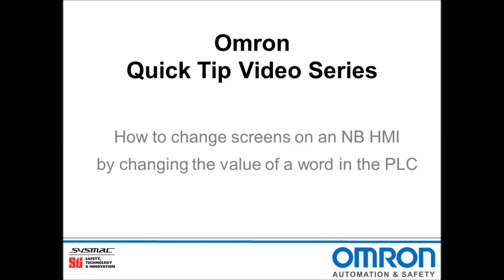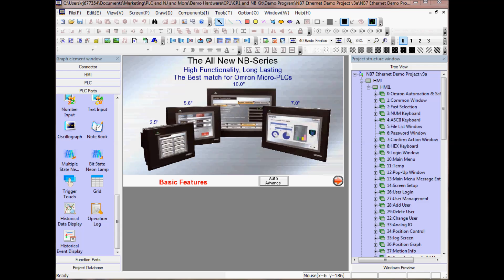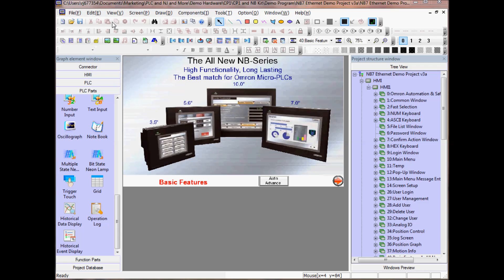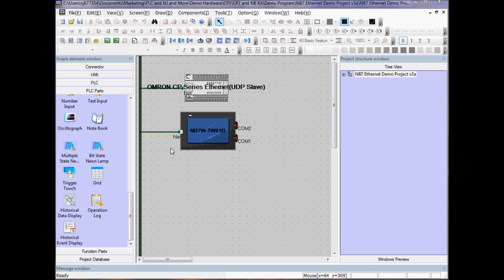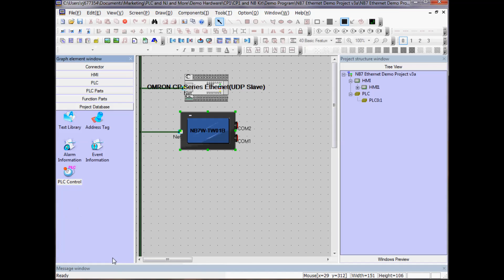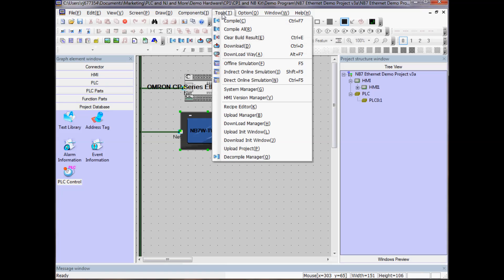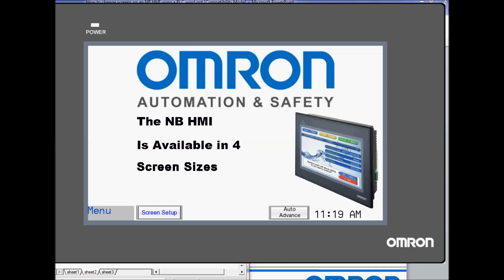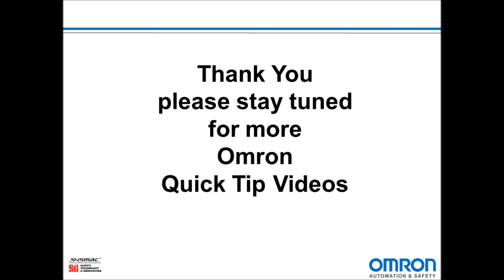Switching NB HMI Screens Using PLC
Omron Quick Tip - How to use PLC Control to switch screens from a PLC